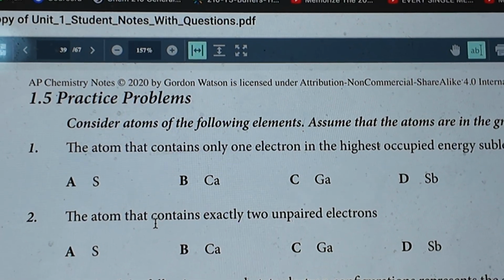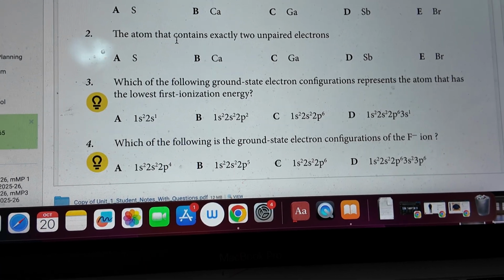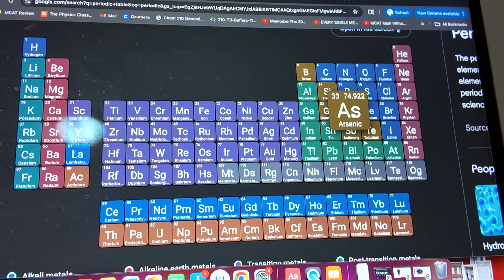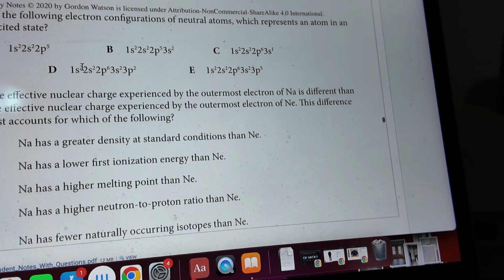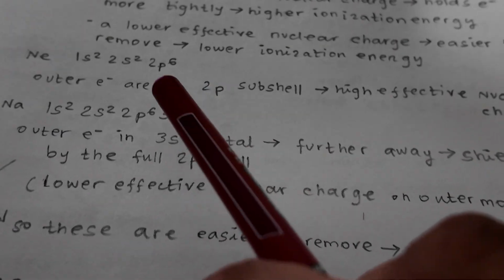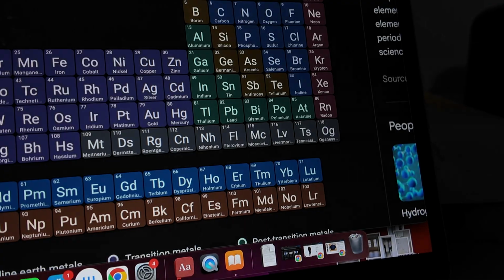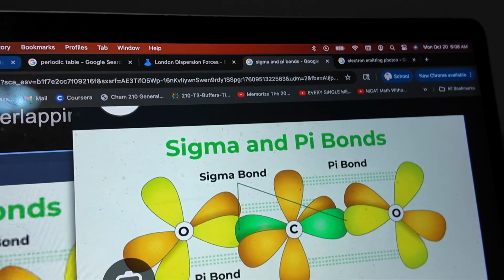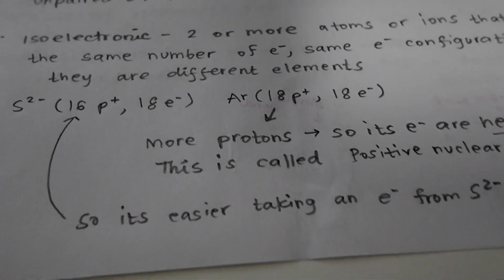1.5 Practice Problems (AP Chemistry) Atomic Structure & Electron Configuration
You should review each of the practice problems and take notes based on this video.